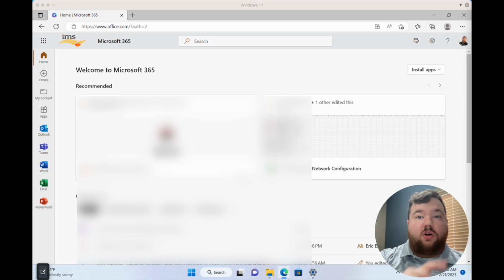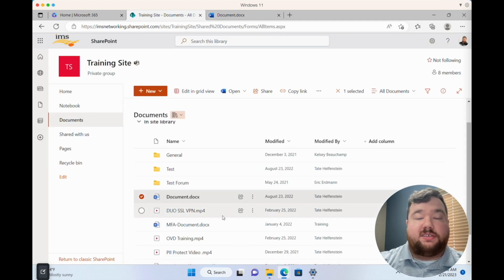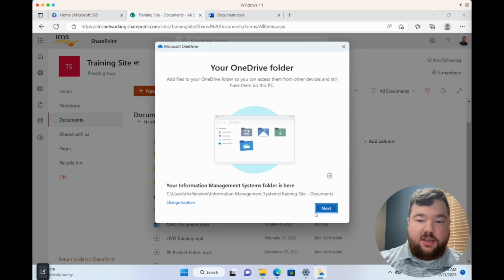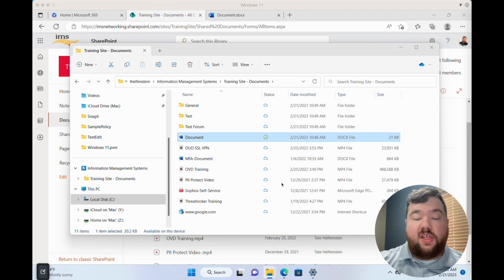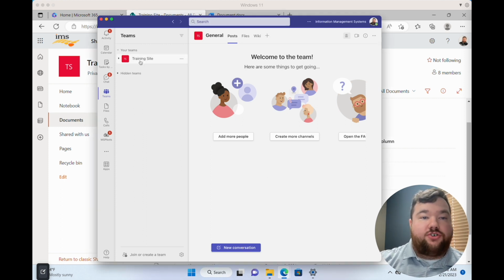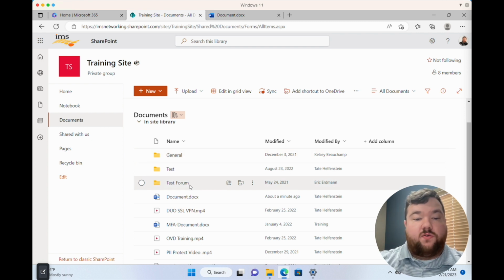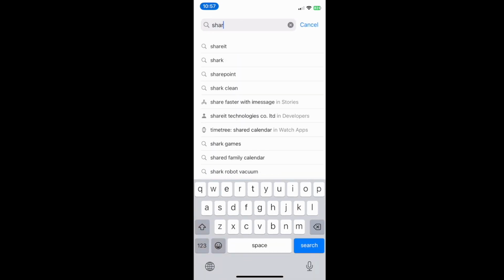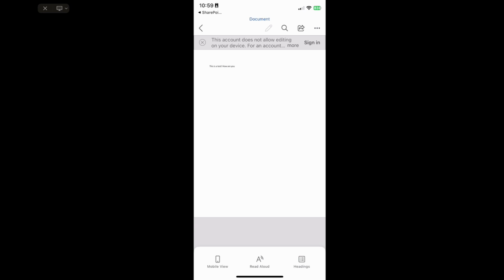5 Tips of Accessing SharePoint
In this weeks video, IMS shows 5 different ways on how to access your companies Sharepoint files. With all the different avenues of SharePoint there is a solution that works best for you and your workflow!